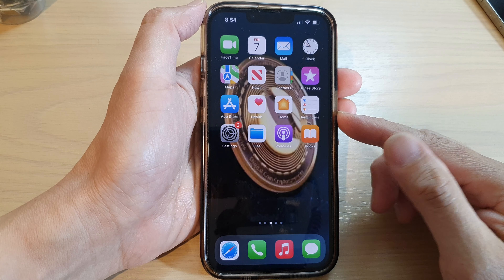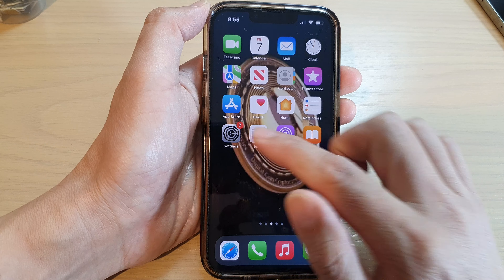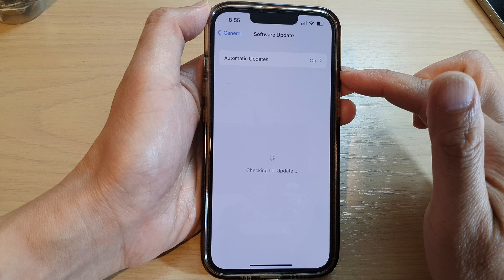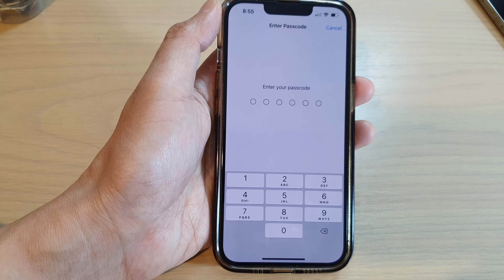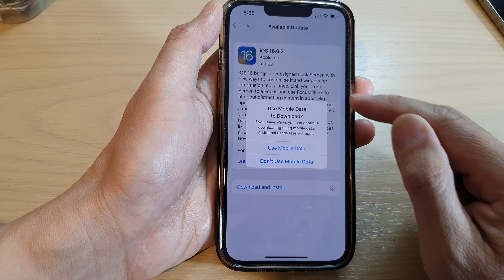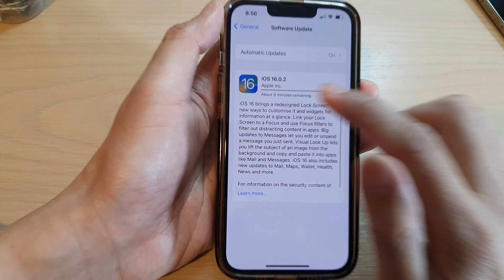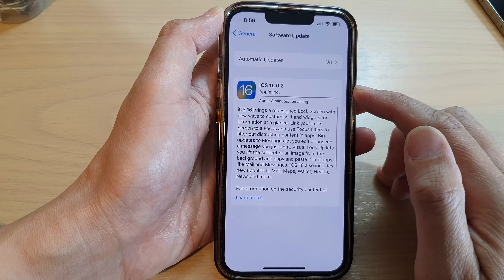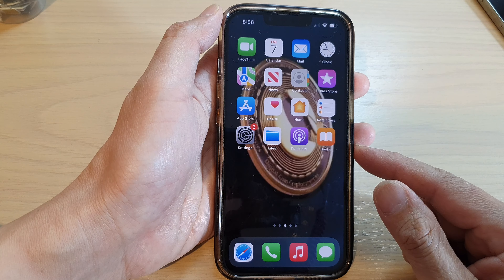iPhone 13 Series: How to Update iPhone to iOS 16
Learn how you can update your iPhone to iOS 16 on the iPhone 13 series.